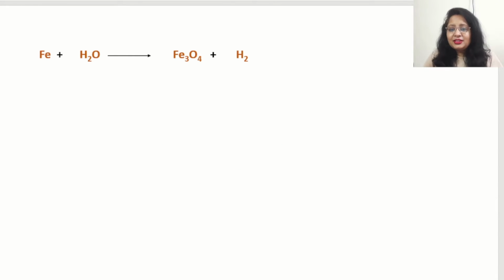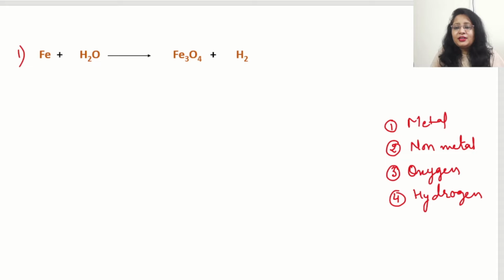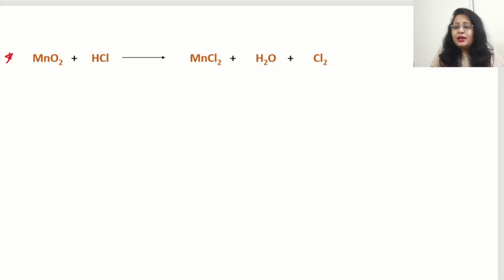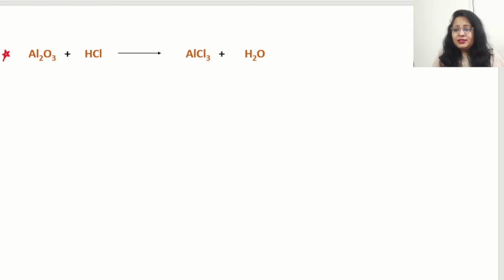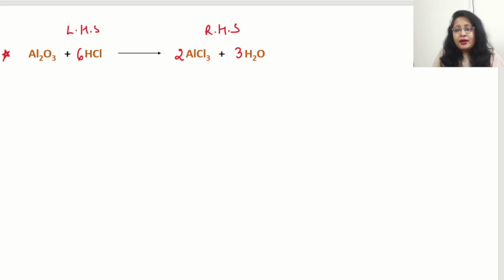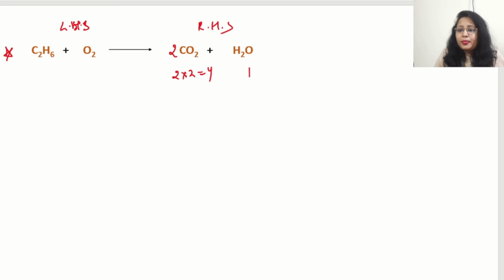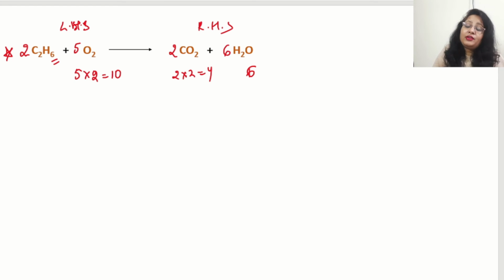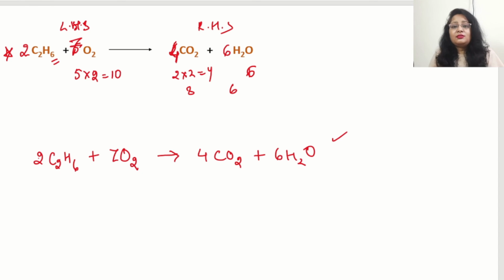How To Balance A Chemical Reaction (Hit And Trial Method) | Explained in English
Hi Learners,
Welcome to Chemistry Nuggets. Since I getting request from students of class 9th and 10, now I will be covering some topics for classes 9th and 10th for ICSE, CBSE and all the state boards.